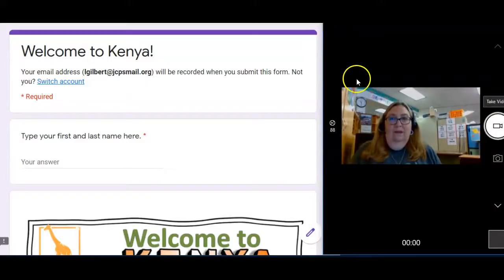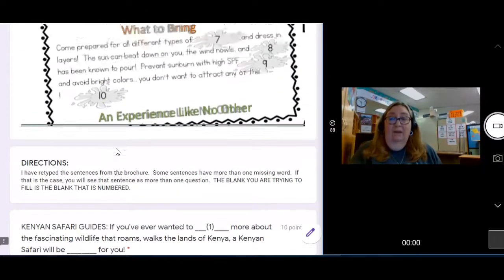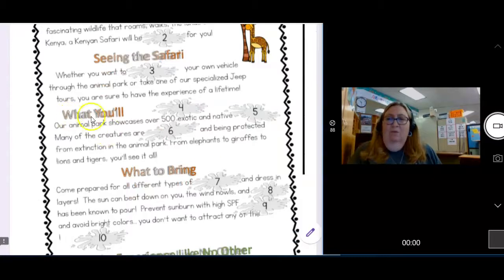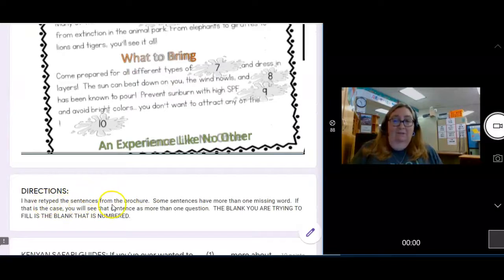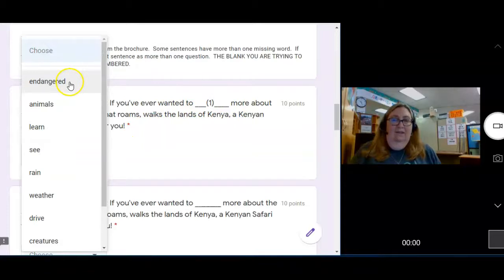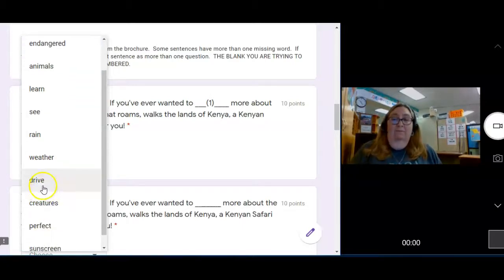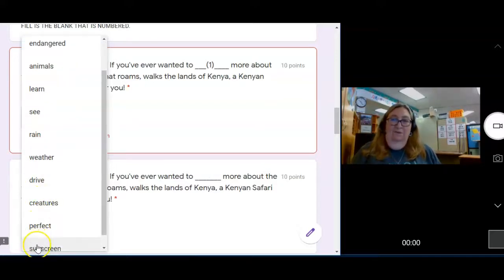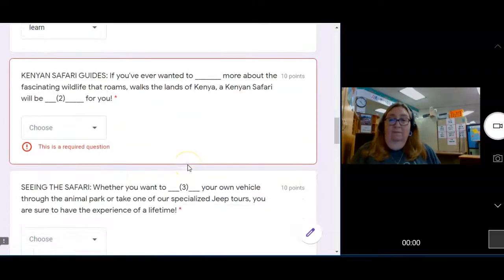Welcome to Kenya!